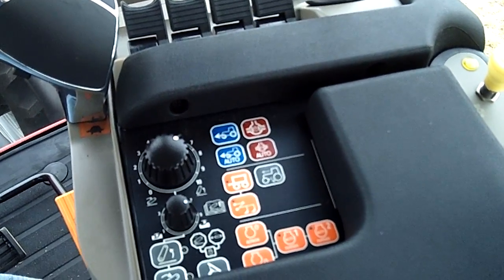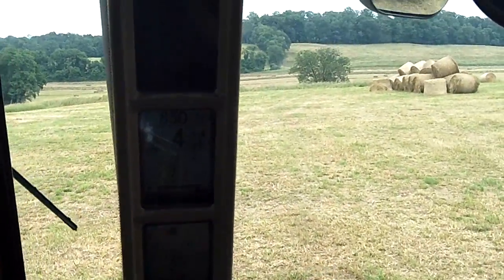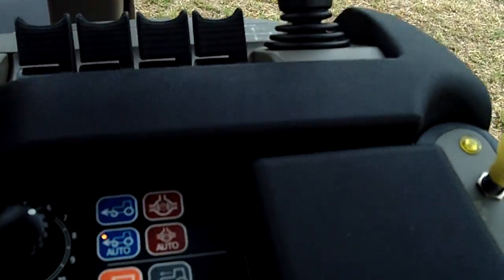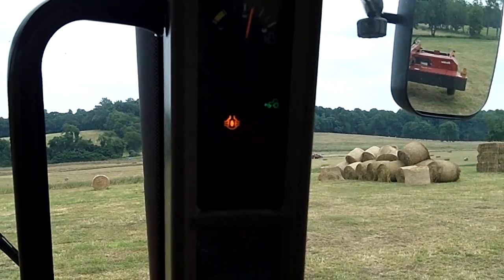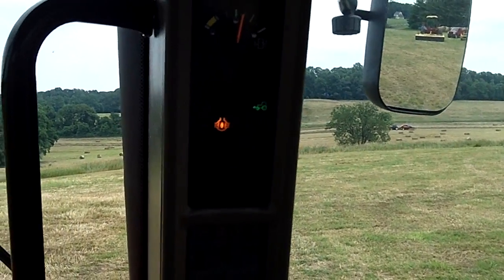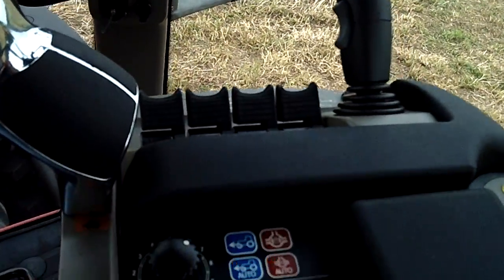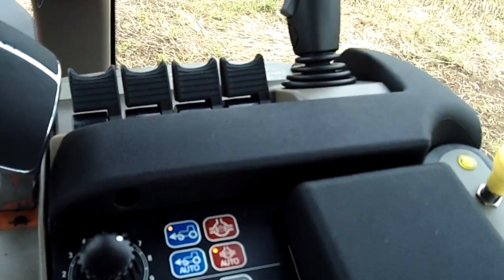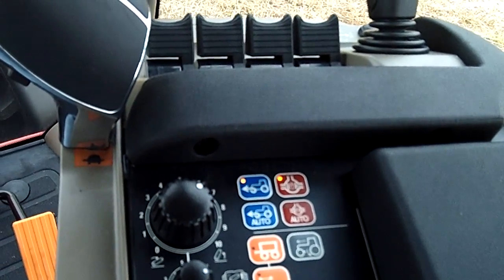Auto 4wd and Diff Lock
A short clip on how auto 4wd and auto diff locks function on CaseIH tractors